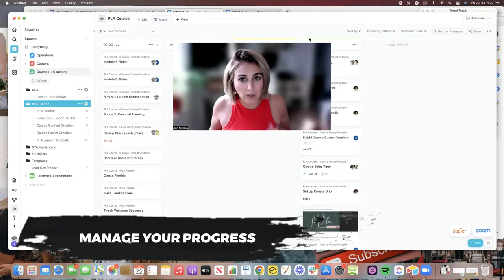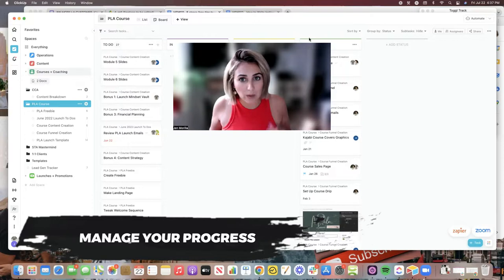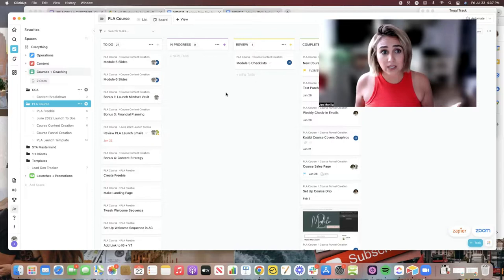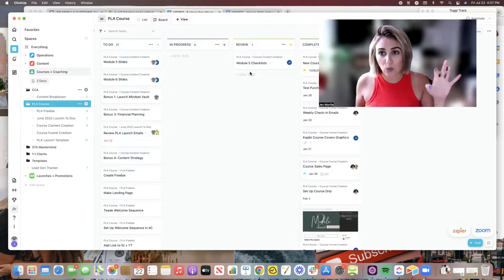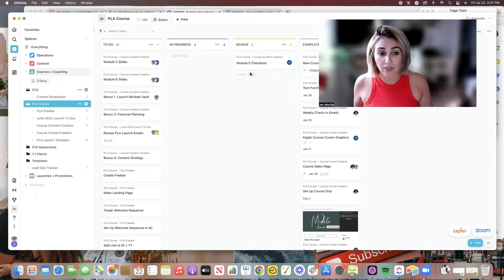How to Make FILMING Your Online Course a Breeze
Here's how to make filming your online course a breeze. Today I'm sharing 8 stress free tips that will teach you how to record an online course using a simple video recording setup. Keep on watching to learn all about how to film your online course!

SONY A6300

0:00 Intro
1:31 Implement a Task Management System
3:00 Plan Your Modules in Detail
3:46 Script Your Modules
4:24 Create the Presentation
6:36 Brand Your Presentation
7:20 Get a Teleprompter
8:58 Pick a Day to Film
9:34 Course Recording Setup
11:27 Press Record
12:03 Give Yourself Grace
13:01 Outro

Thank you for supporting JenMorilla.com so I can continue to provide you with free content each week!